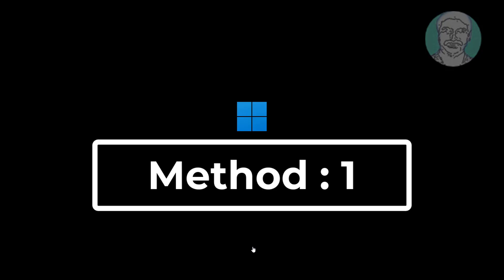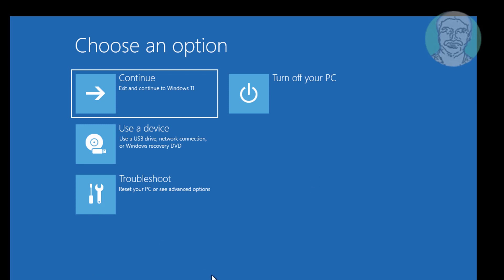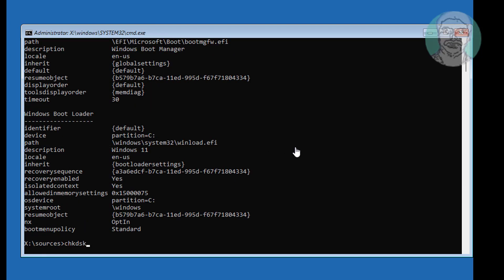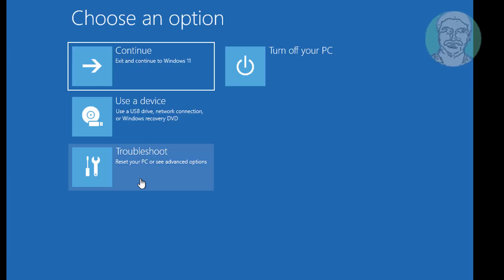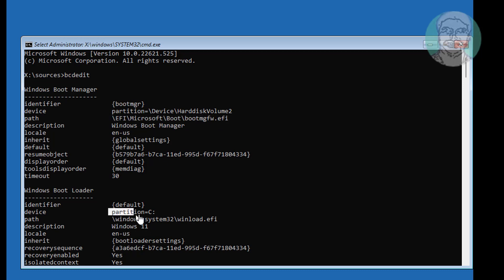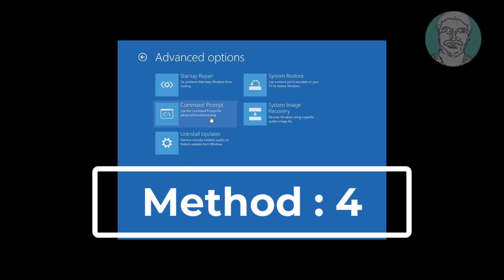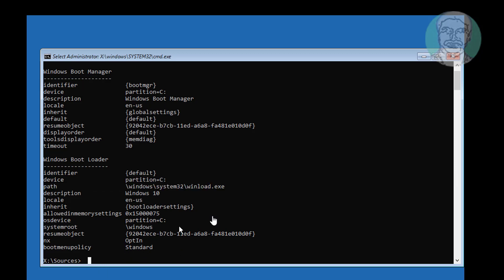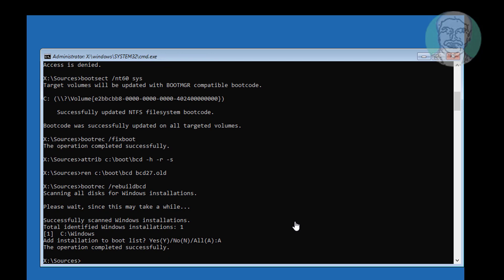Fix Windows 11/10 Startup Problems Using Command Prompt [Complete Tutorial] | 4 Easy Fixes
This Tutorial helps to Fix Windows 11/10 Startup Problems Using Command Prompt [Complete Tutorial] | 4 Easy Fixes

00:00 Intro
00:11 Method 1 - System File Checking
01:46 Method 2 - Check Hard Disk Error
03:20 Method 3 - Create & Repair Boot Files In GPT/UEFI Type
07:40 Method 4 - Create & Repair Boot Files In MBR/BIOS Type
09:49 Closing